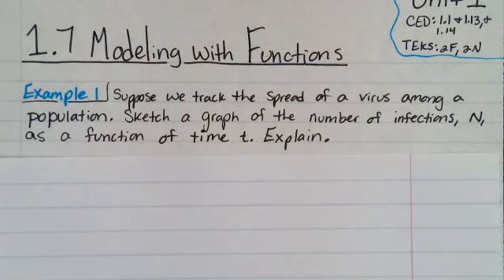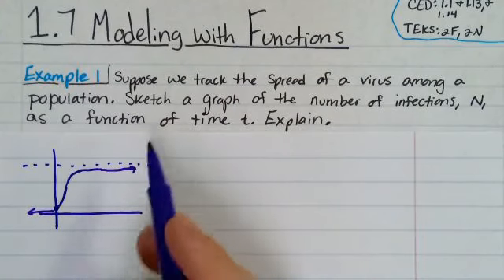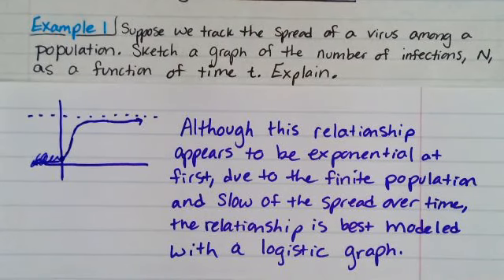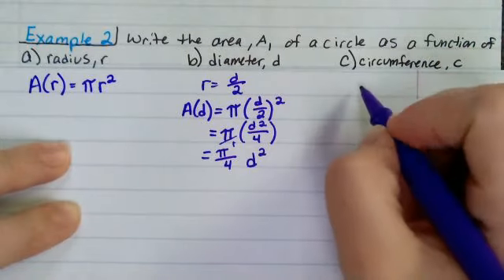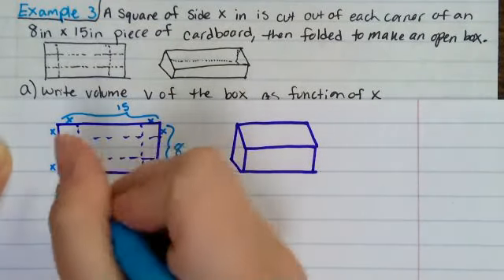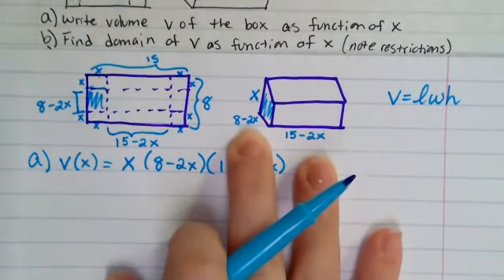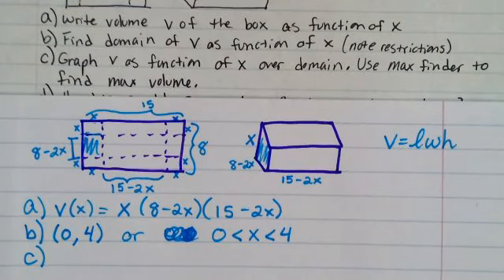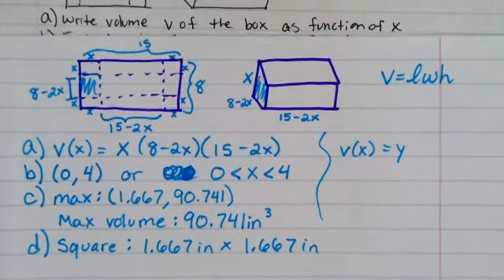Precalculus Lesson 1.7 - Modeling with Functions